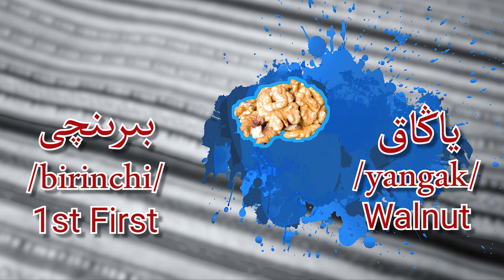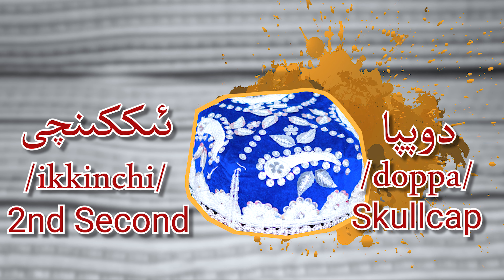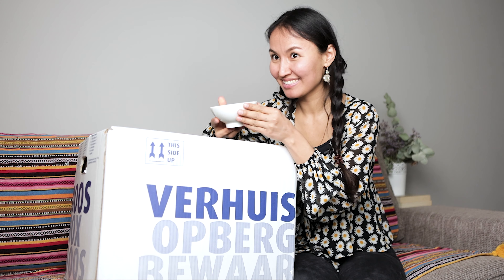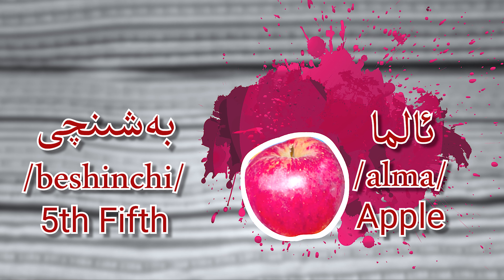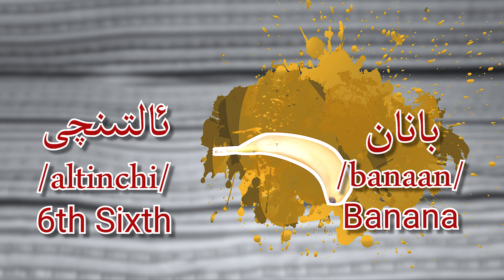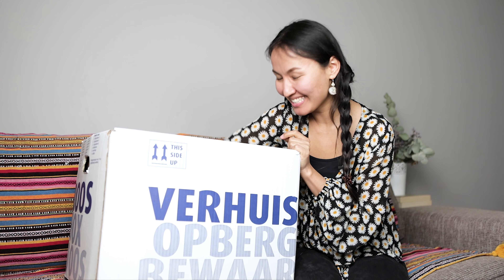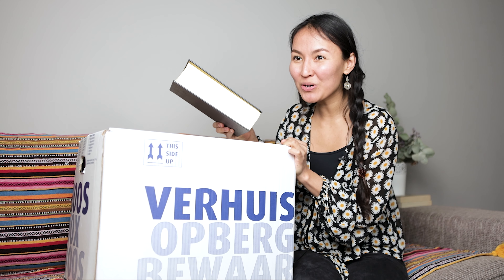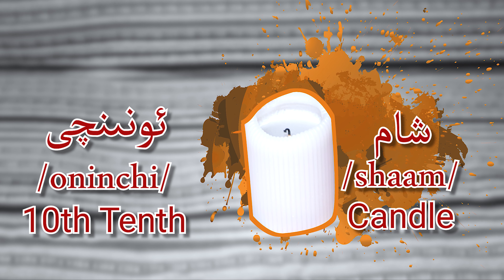Learn Uyghur, Ordinal Numbers In Uyghur, Learn New Language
Let’s learn the Ordinal Numbers from 1st to 10th and also some new words in Uyghur language.

What do you think of this Learn Uyghur language video? Why do you watch “this” video?

❤️ Follow DolanChickAliya on Instagram for more behind the scenes ❤️